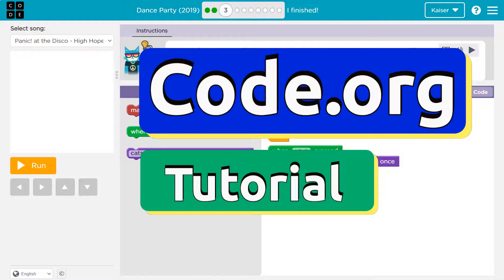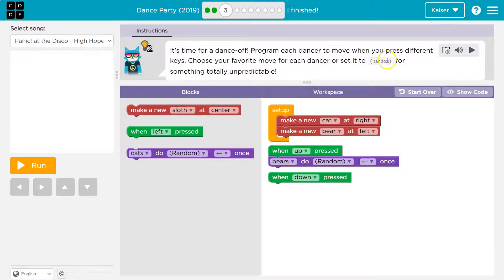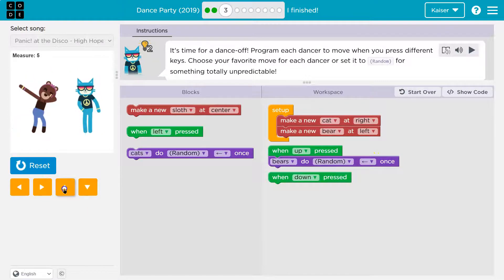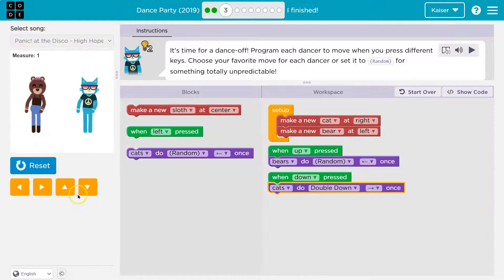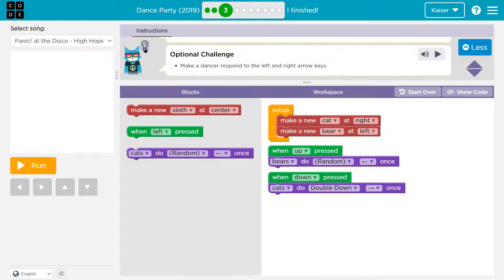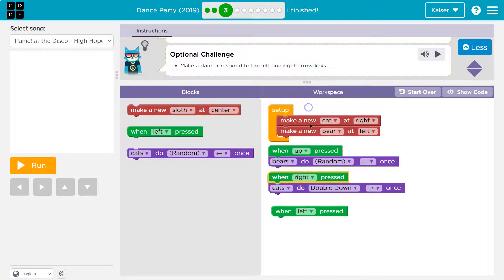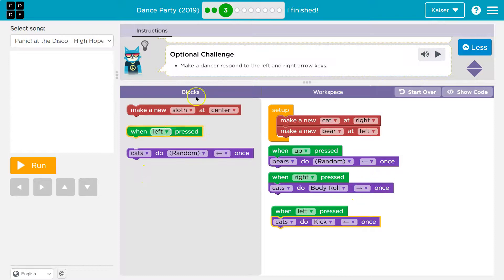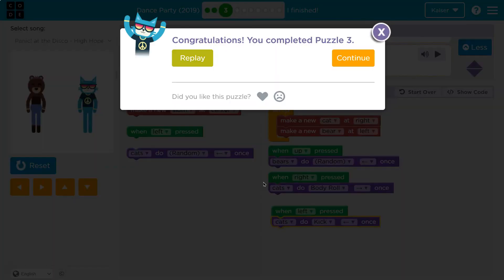Code.org Express Lesson 9.5 Dance Party | Tutorial with Answers | Course D Lesson 7.5